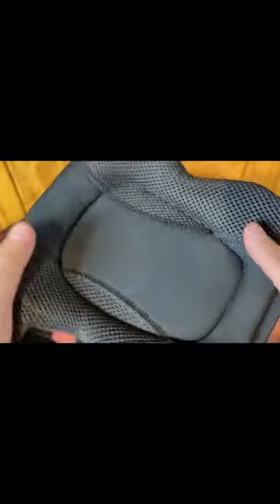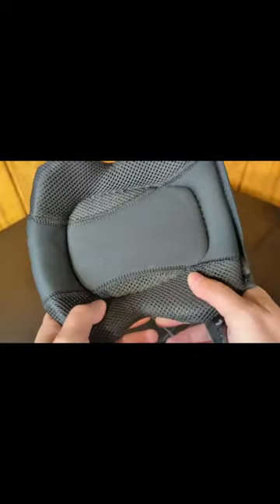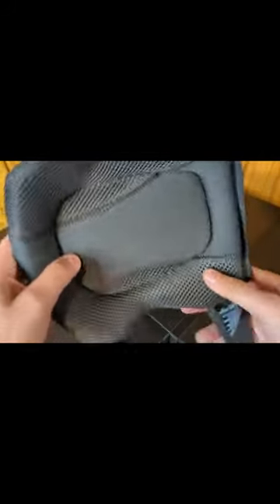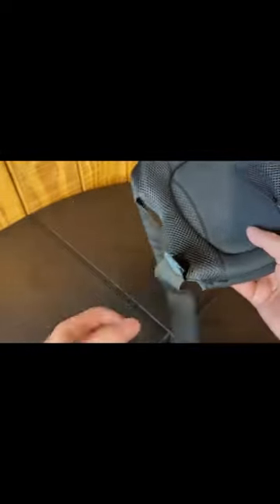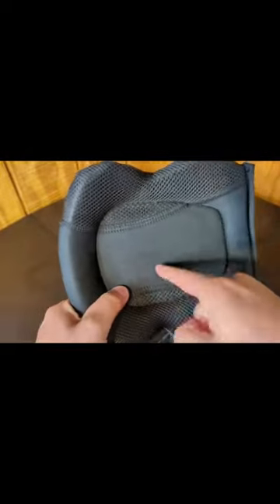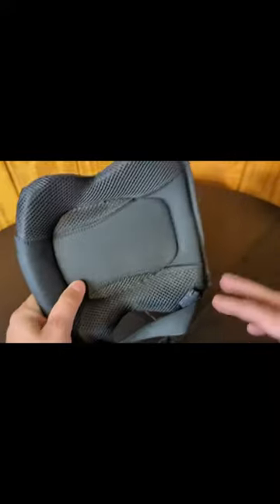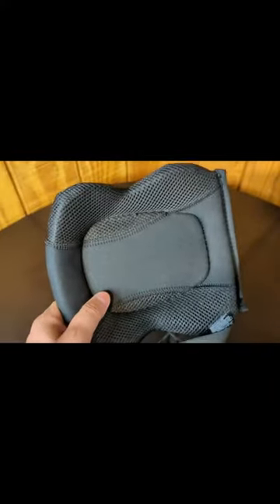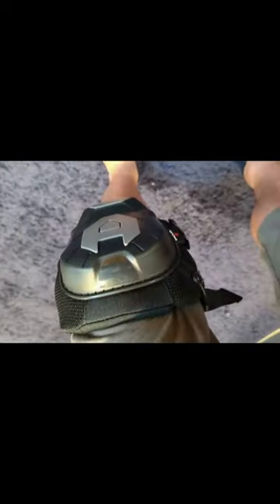Knee Pads for Men and Women youtube LINK IN COMMENT